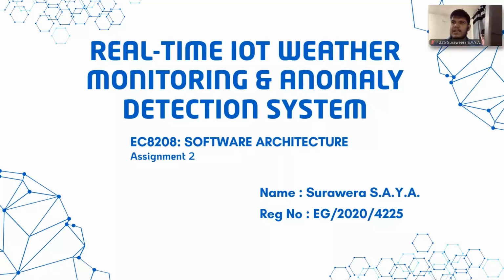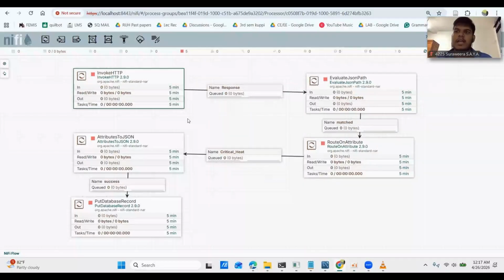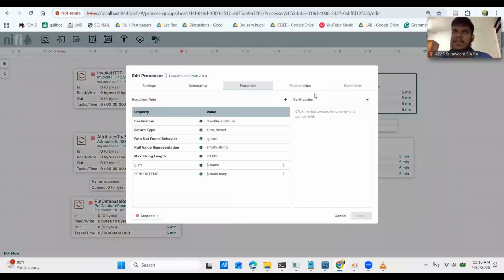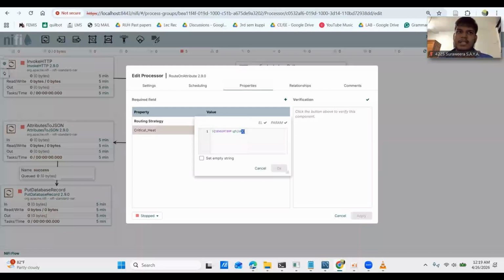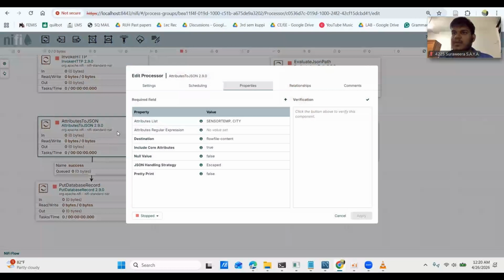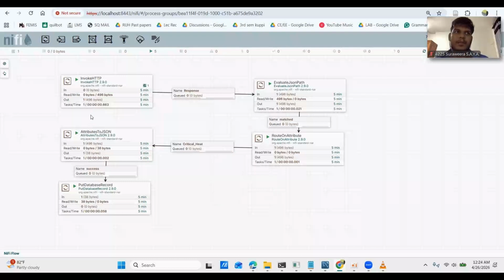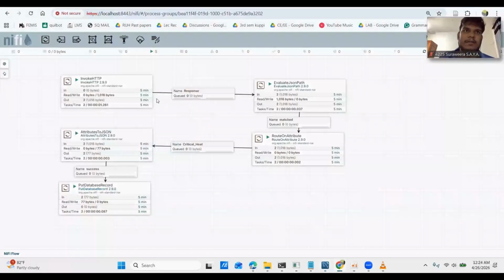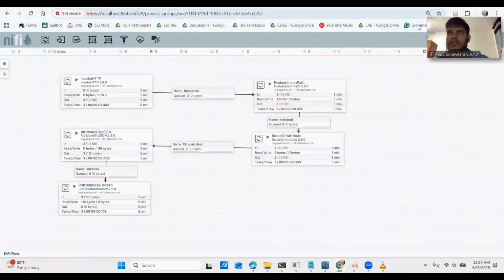Apache NiFi to Detect Critical Heat Scenarios in the Cities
Software Architecture - Assignment-2
EG/2020/4225      Suraweera S.A.Y.A.